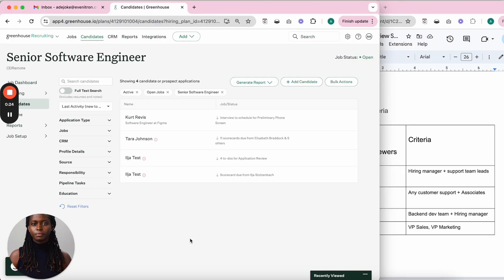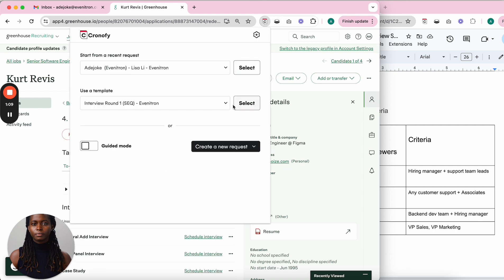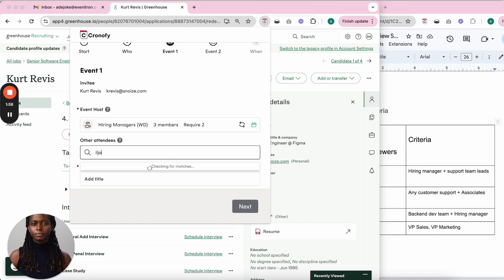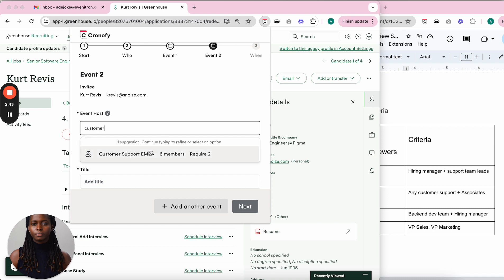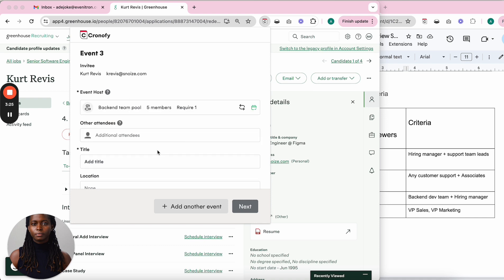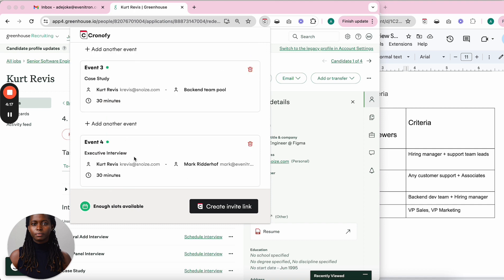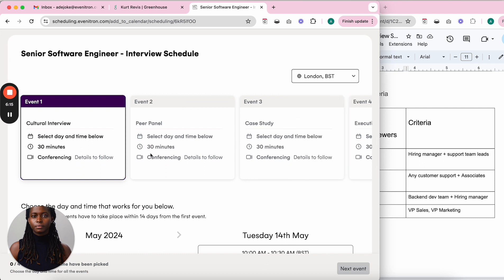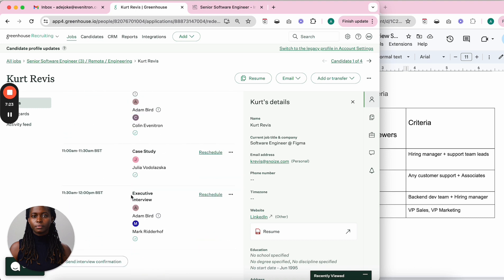Scheduling Face-to-Face interviews in Greenhouse with Cronofy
Watch this demo to learn how to schedule sequenced interviews with candidates from your @greenhousesoftware  ATS using Cronofy.

Got questions? Click the link below to talk to a product specialist.